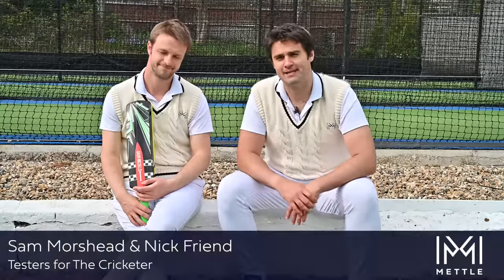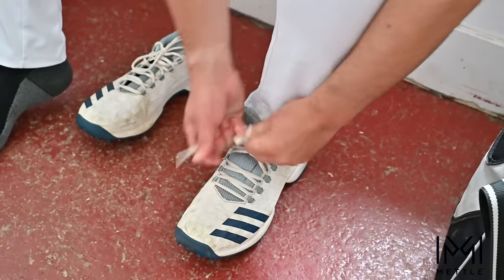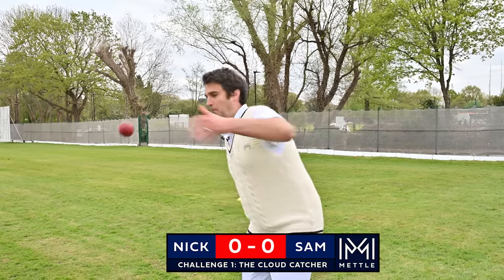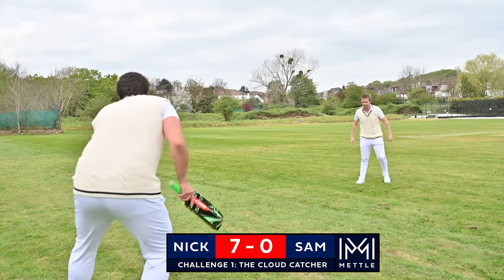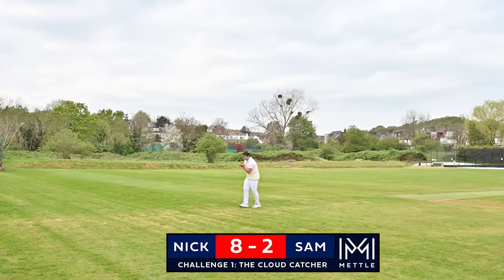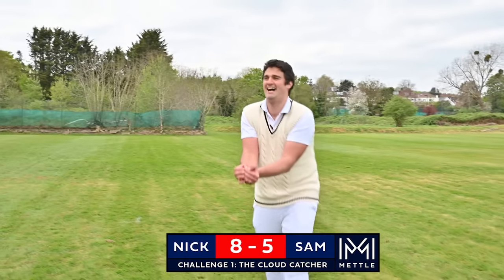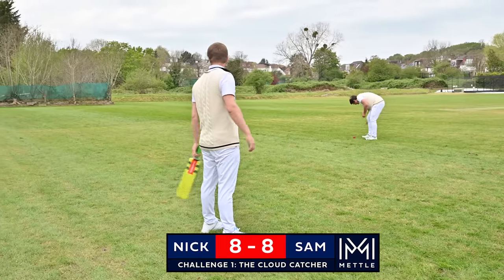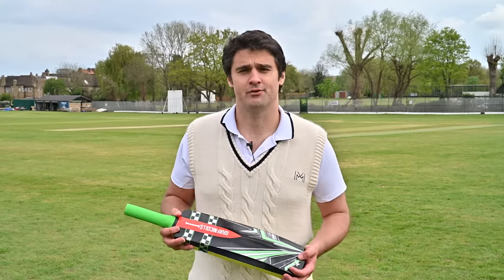The Mettle Cricket Series - Challenge 1: The Cloud Catcher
Mettle Cricket - the world's premium cricket apparel brand - has challenged The Cricketer to a series of mini tests of cricketing skill.

In episode one, Sam Morshead and Nick Friend give the Gray-Nicolls Cloud Catcher a run-out.

The challenge is simple: five up-and-unders and five slip catches... most successful grabs wins!

Mettle Cricket supply high-quality sleeveless sweaters, polos and trousers for club cricketers. to browse the catalogue and buy.

To win the equipment featured in the Mettle Cricket Series,